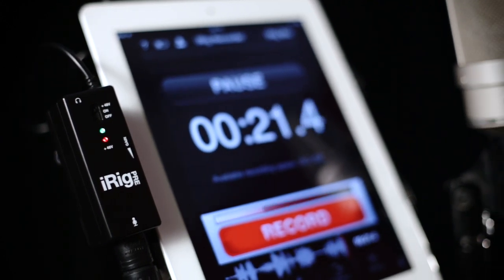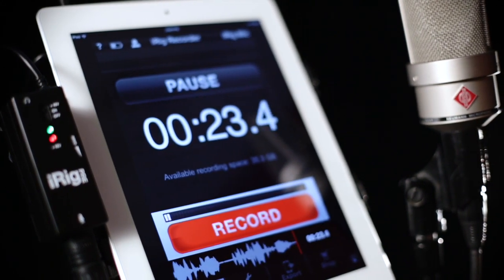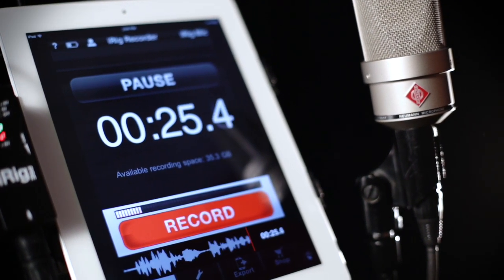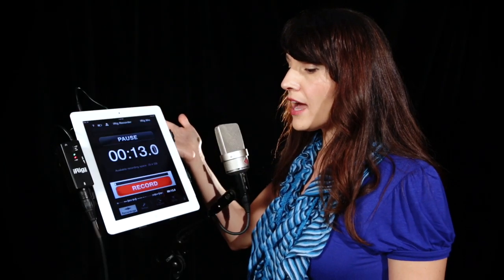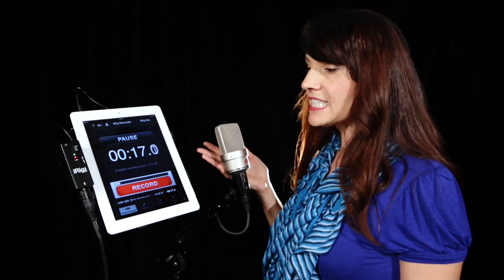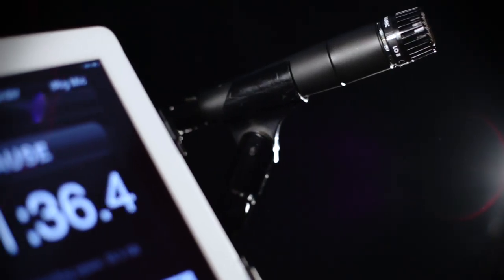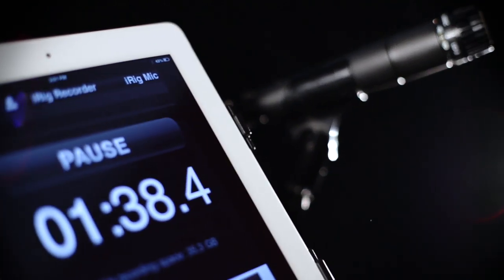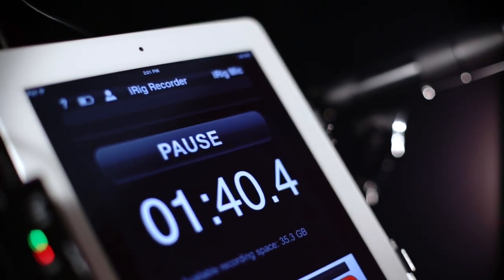iRig PRE mic preamp vs built-in mic in noisy environments - iPhone iPad iPod touch Android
Listen to the astounding difference between the iOS and Android device built-in microphones and iRig PRE mic preamp (mic pre) in noisy environments!

Introducing the First studio quality mic preamp for the iOS and Android platforms

Here's how you use it: Take the microphone you use every day on stage or in the studio and plug it into your compatible iOS or Android device. It's that simple. Need Phantom Power? Flip the "Phantom Power" switch. Congratulations, you've just become a professional user.

This is perhaps the most important product introduction for musicians and the rest of the civilized world since the smartphone and tablet. Now, thanks to the iRig PRE, you can hook your favorite microphone to your compatible iOS or Android device and join the mobile music revolution. Create music any time, anywhere with your own high quality microphones on your iPhone, iPod touch or iPad and many Android devices.